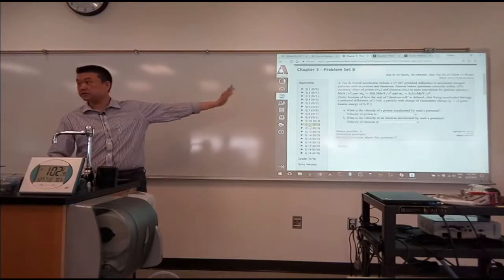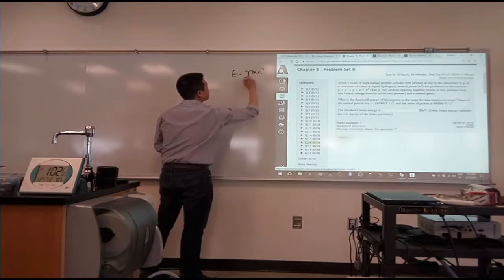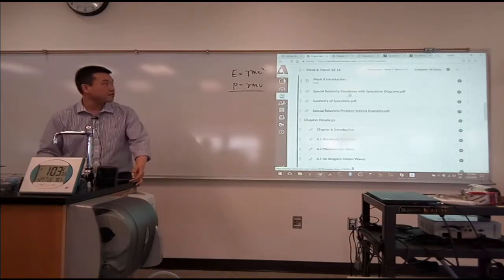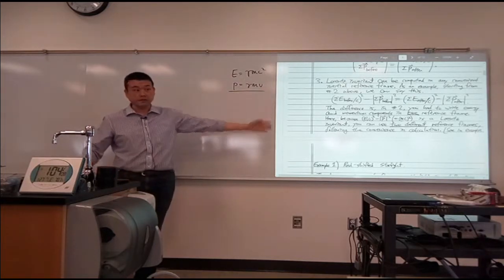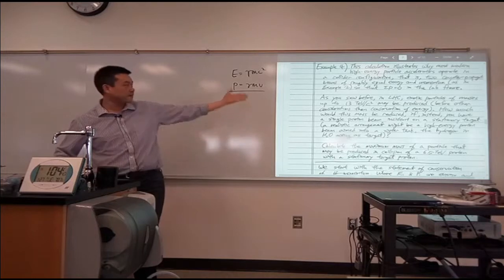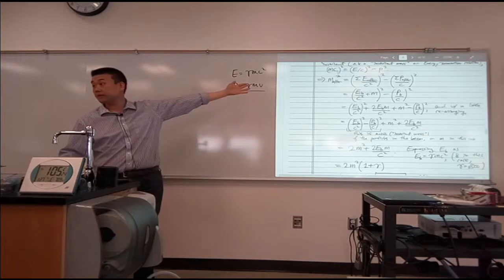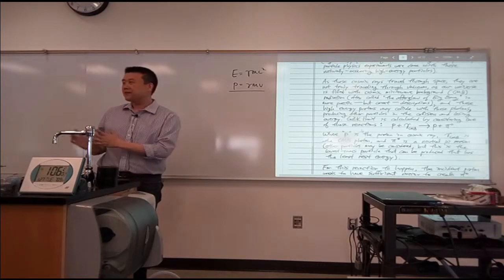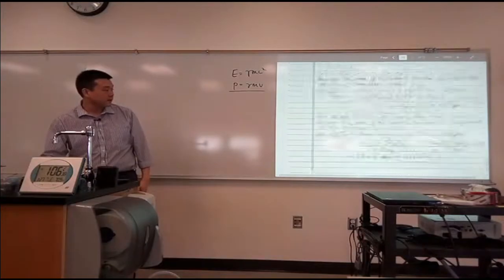Physics 4C - General Advice on Problem Solving in Special Relativity